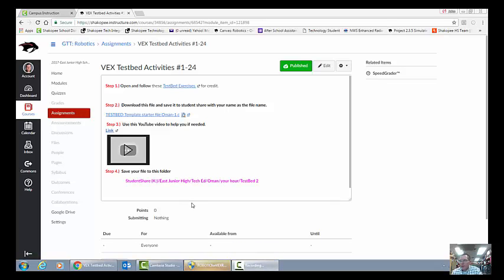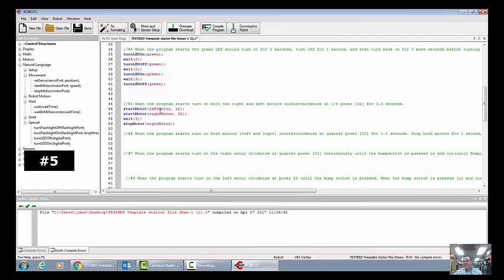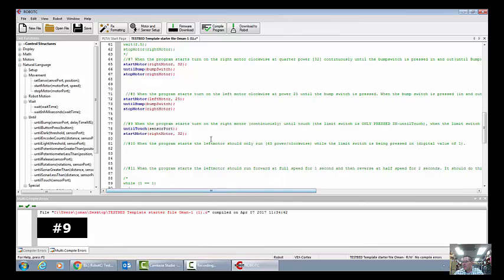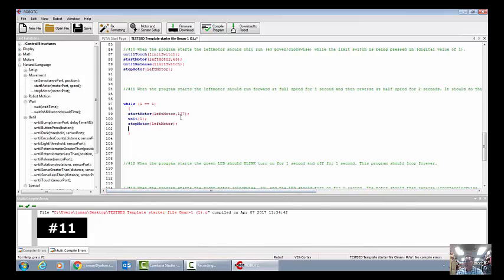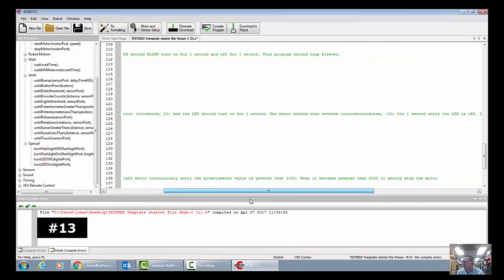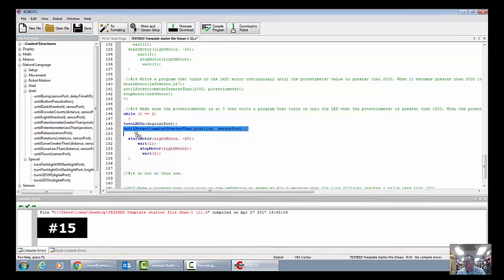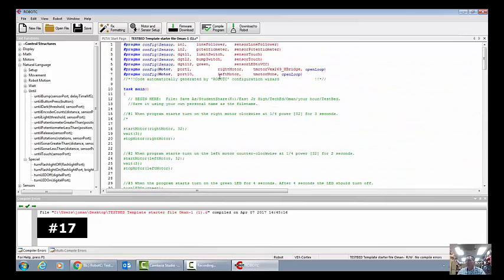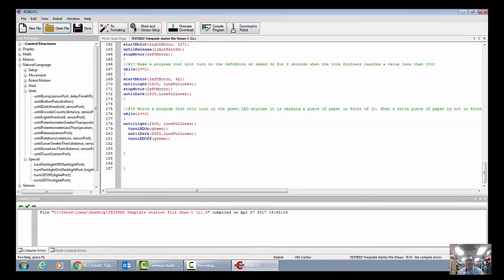RobotC TestBed Activities 1-18 Help Video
Shakopee East Jr High Robotics Help Video